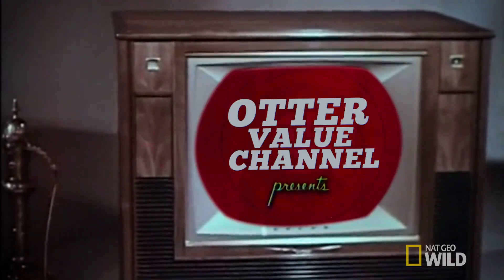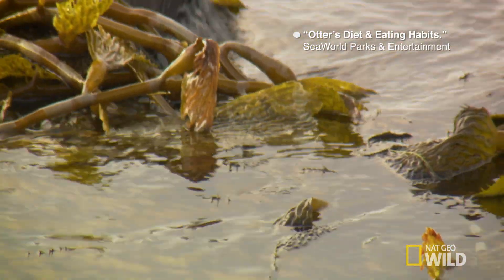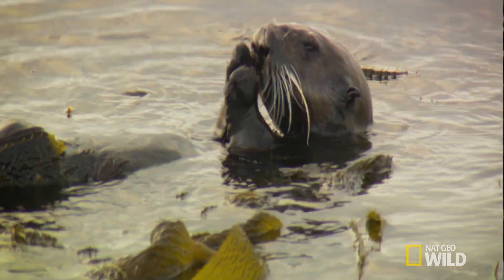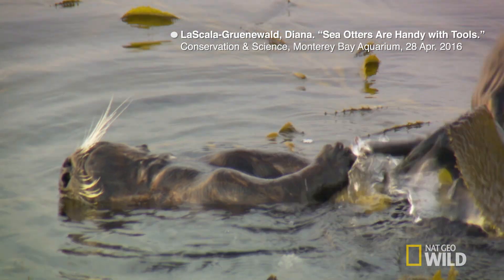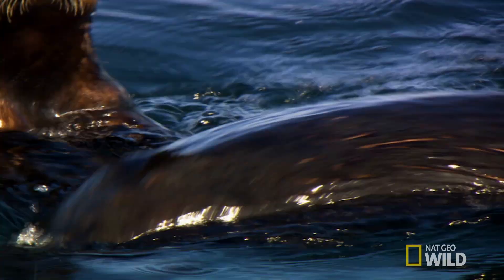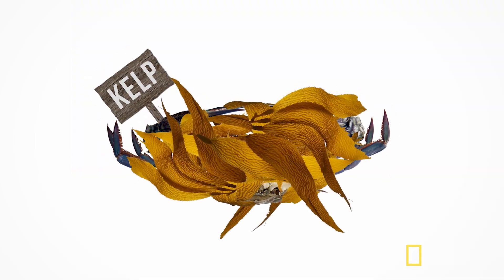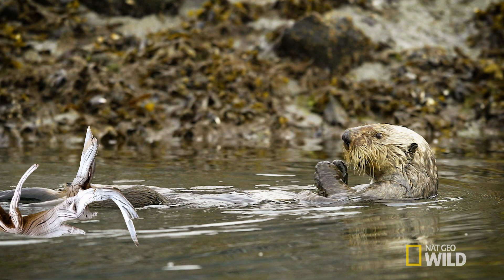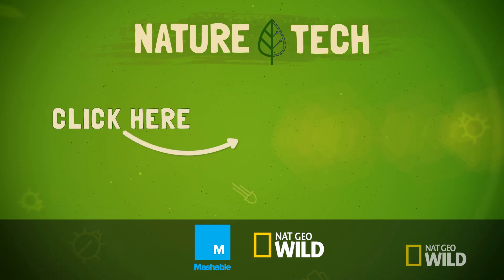Sea Otters and Their Kitchen Tools | Nature Tech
These marine mammals have figured out how to craft their cuisine. Sea otters use NatureTech to feast on shelled creatures with this special technique.

Sea Otters and Their Kitchen Tools | Nat Geo Wild